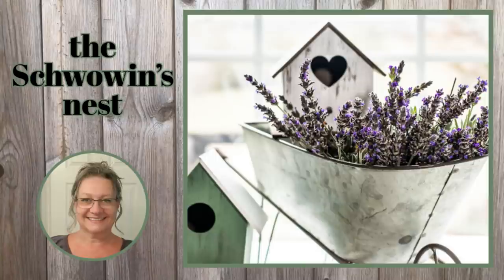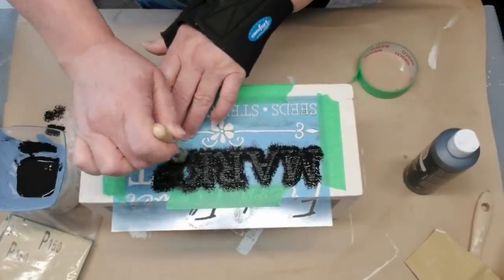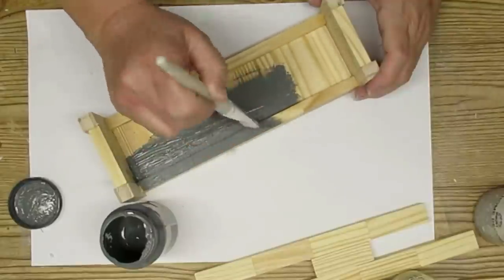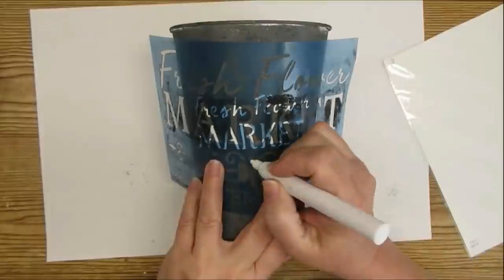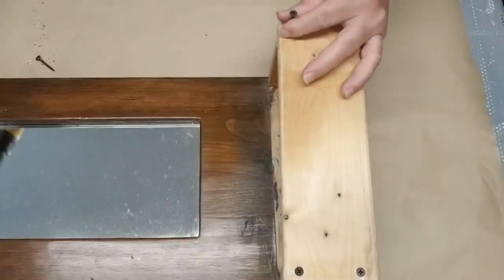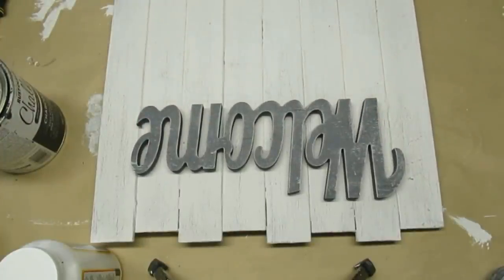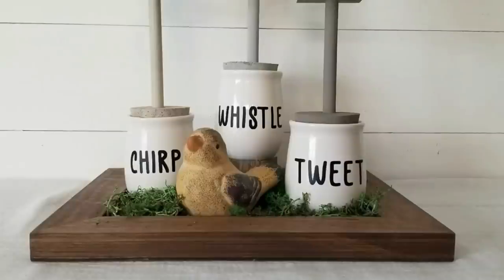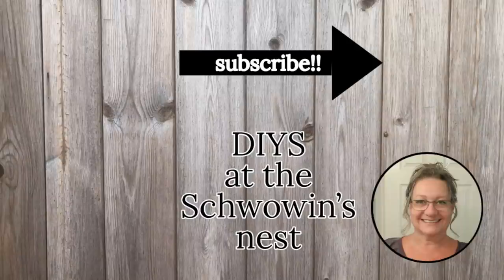🌟10 BEST SPRING FARMHOUSE DECOR IDEAS!!~Trash to Treasure Spring DIYS~Dollar Tree Spring Decor Ideas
I've gathered 10 of my favorite spring farmhouse decor ideas for you! I hope you get inspired to create! Enjoy!

My Favorite Amazon Products:
Artificial Lavender:

Artificial Boxwood:

Pine Picks:

Long Needle Pine Picks:

Cedar Picks:

Mini Hemlock Pine Cones:

Code: SCHWOWIN

Teflon Heat Resistant Sheets and Tape:

Americana Gel Stain:

Miter Shears:

AdTech Glue Gun:

Starbond Products:

Medium Glue:

Accelerator Aerosol:

Thin, Medium & Thick Glue plus Accelerator Aerosol Bundle:

Fabric Scissors:
Rotary Cutter for Fabric:

14" Paint Stir Sticks

Sharpie Oil Based Paint Pens, pack of 3:

Krylon Spray Paint Trigger:

Weldbond Glue:

DIY Chalk Paint Recipe:
2 parts acrylic or latex paint
1 part pure talc (Do not use cornstarch baby powder it won't work because the cornstarch is too slippery!)

Talc Powder: